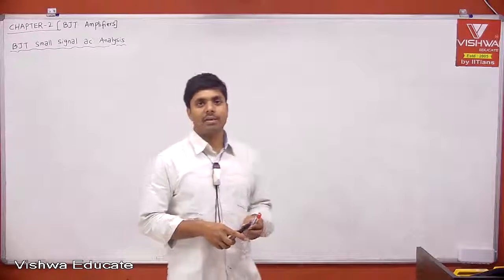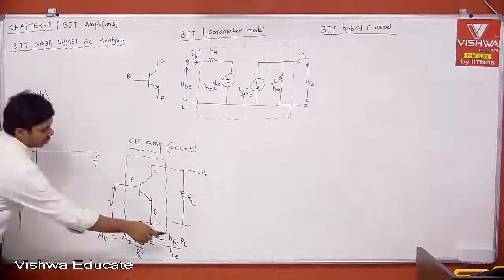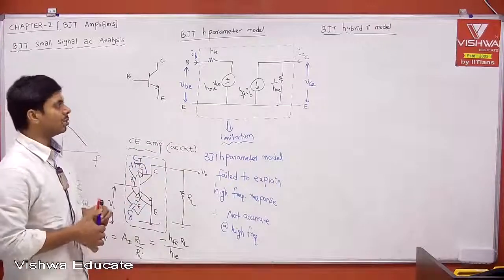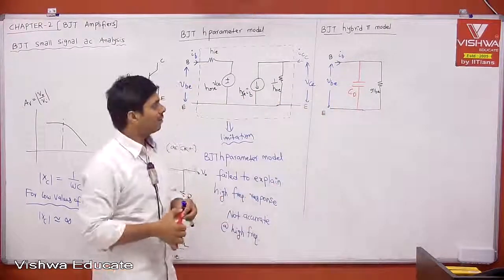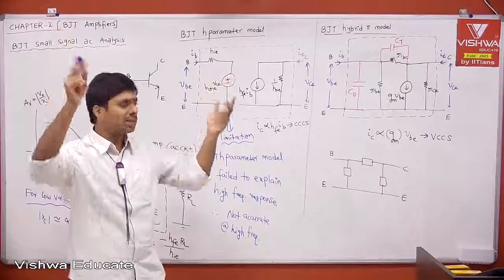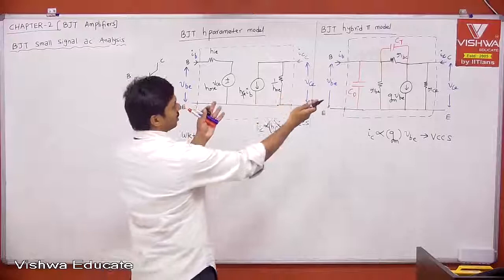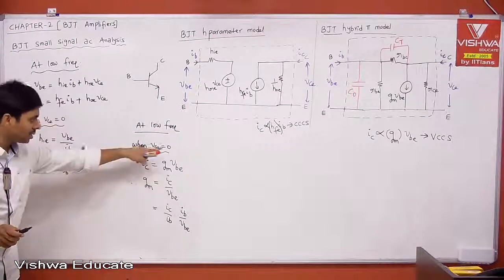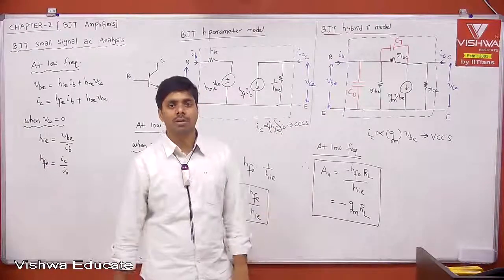ANALOG CIRCUITS LECTURE 3,Small signal ac analysis by Chakravarthi Sir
Video Lecture for EE & EC GATE aspirants
Subject : ANALOG CIRCUITS
Topic : Small signal ac analysis